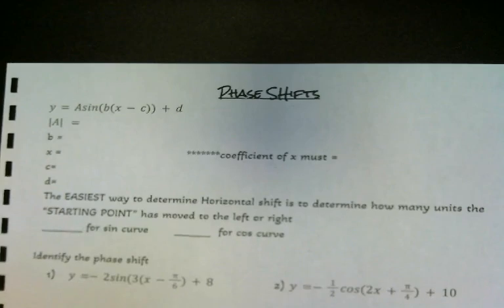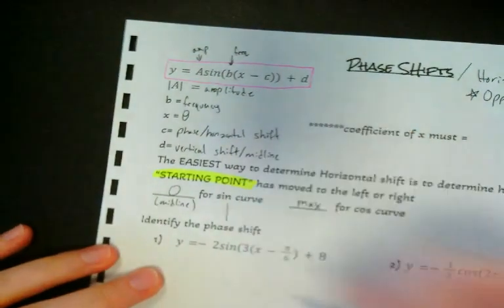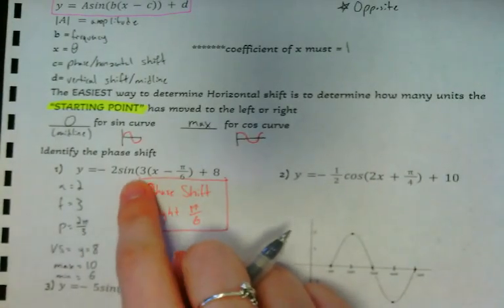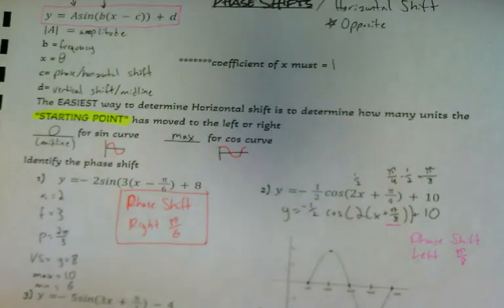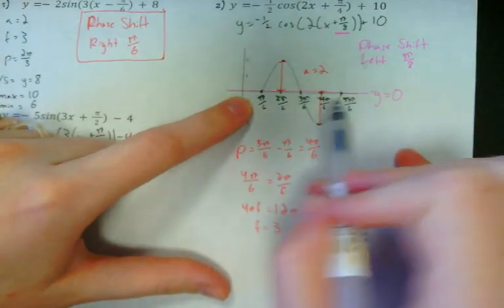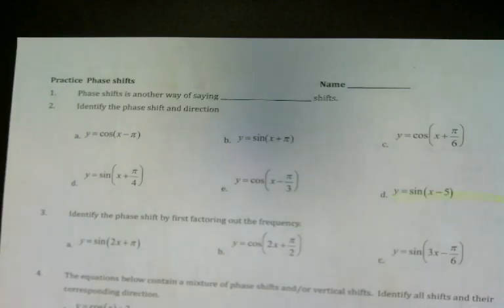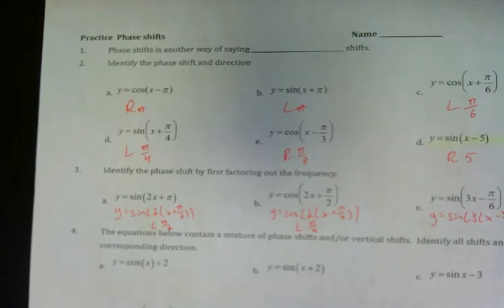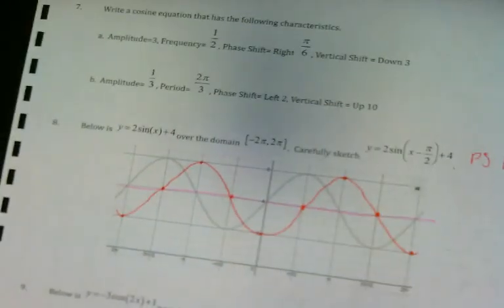Phase shifts Video03 10 25 091848